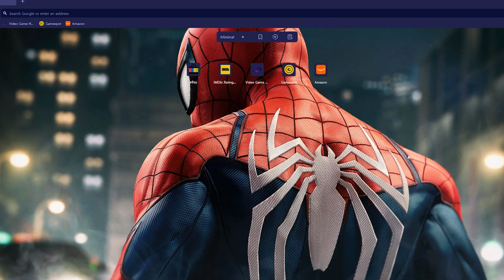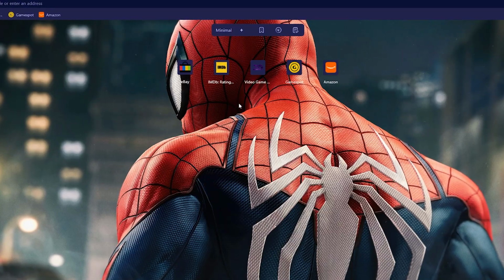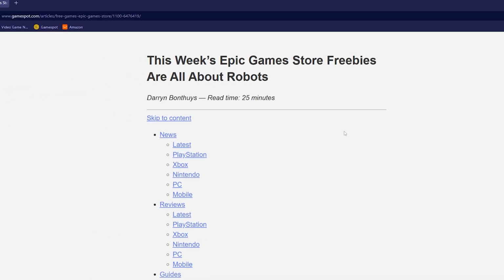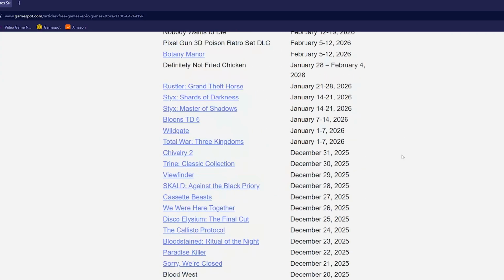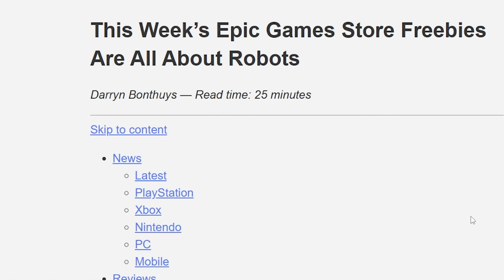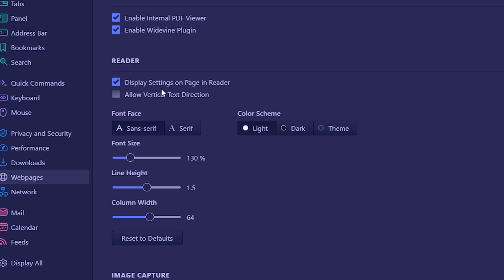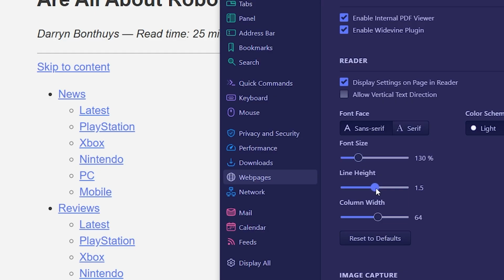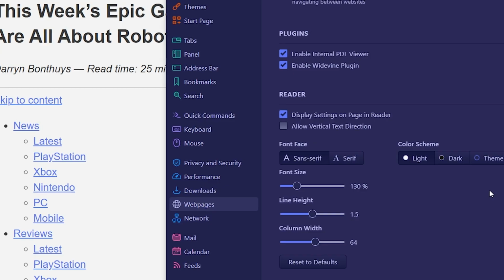How to Enable Reader View in Vivaldi Browser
Want a cleaner and more comfortable way to read articles online? In this tutorial, I'll show you how to enable and use Reader View in Vivaldi Browser.

Reader View removes distractions such as advertisements, pop-ups, sidebars, and other unnecessary page elements, allowing you to focus on the article itself. It's perfect for reading news articles, blog posts, guides, and other long-form content without visual clutter.

In this video, you'll learn how to activate Reader View, how to tell when a page supports it, and how to switch back to the normal webpage view. I'll also show you where to find Reader View settings and how to customize the reading experience by adjusting font style, font size, line height, column width, and color scheme.

You'll also see how Vivaldi can display an estimated reading time for supported articles, helping you quickly gauge how long a piece of content will take to read.

If you regularly read articles online, Reader View is one of Vivaldi's most useful built-in features for improving readability and reducing distractions while browsing.